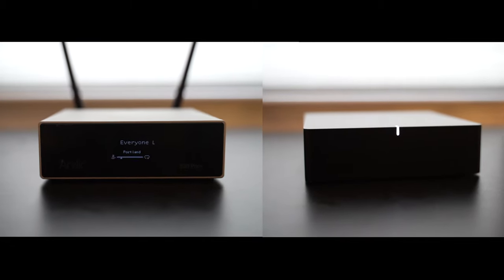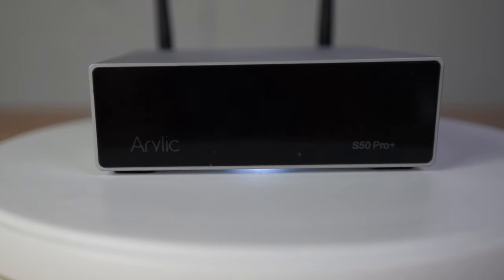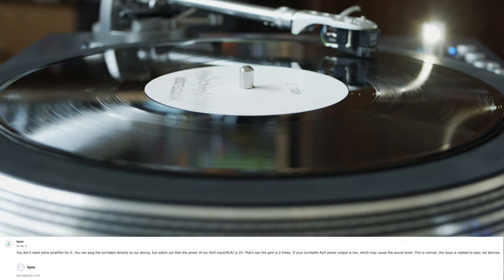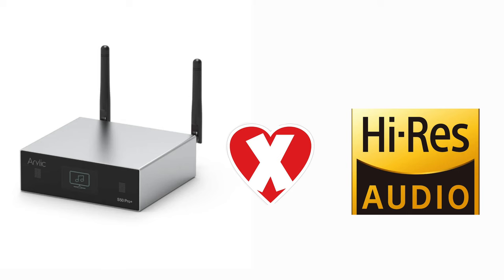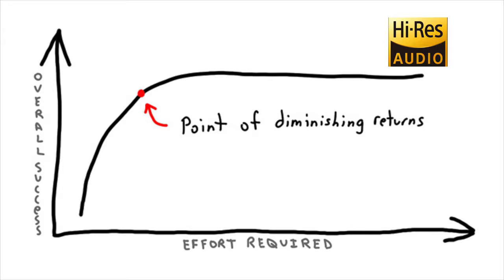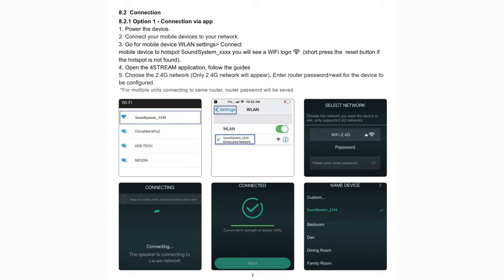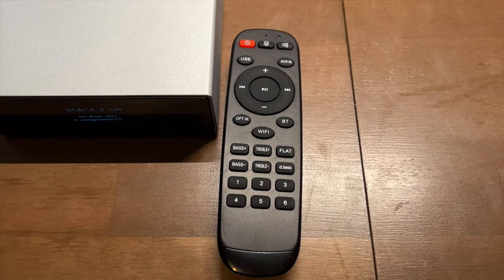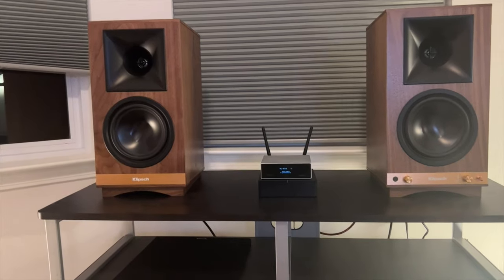Sonos Port vs Arylic S50 Pro+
Is the Arylic S50Pro+ budget streamer good enough to get you to skip the Sonos Port ... please please please please please watch to find out ... or don't

Chapters:
0:00 Intro
1:56 Design and Build
4:01 Ports
5:41 DAC
6:47 Sidebar: Hi-Res
7:28 Connectivity and Services
9:45 Streaming Services
11:23 App
13:35 Multiroom
14:23 Display
15:03 Sound Check
16:44 Sound Quality
17:59 Wrap Up

But Arylic S50 Pro+

(can't find the 41s on Amazon)